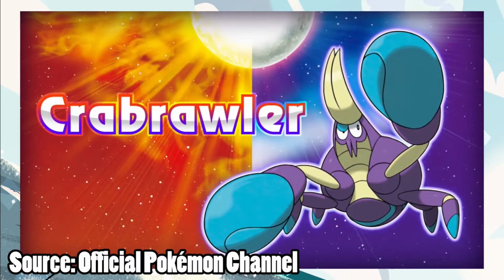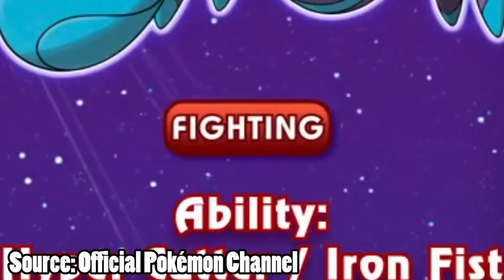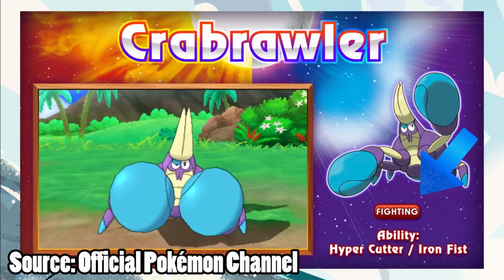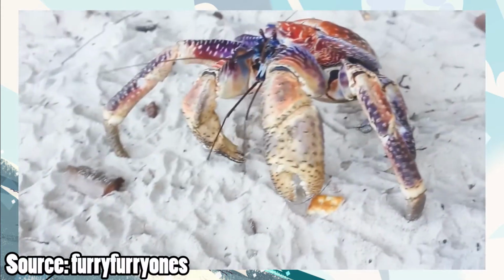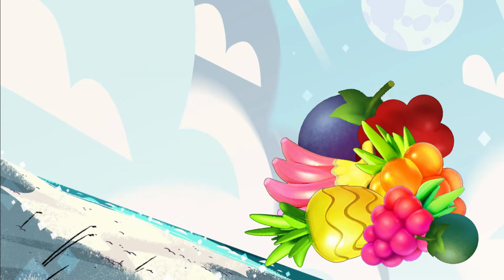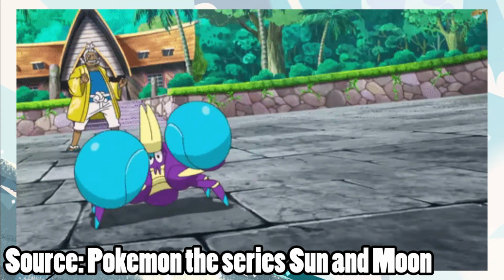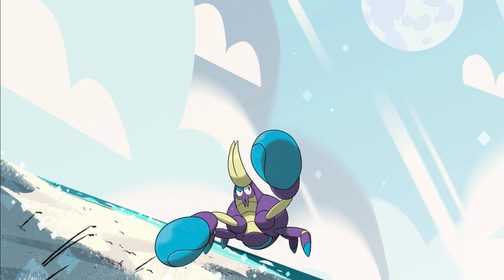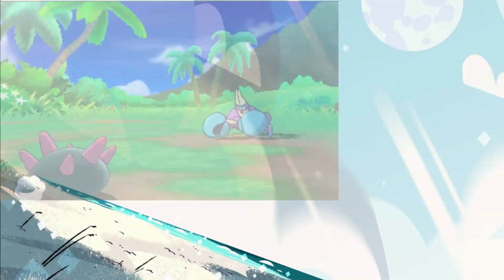What kind of Crustacean is Crabrawler?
The alolan Pokémon Crabrawler seems to have multiple sources of inspiration, in this video, I try to figure out what they are!

**Credit**